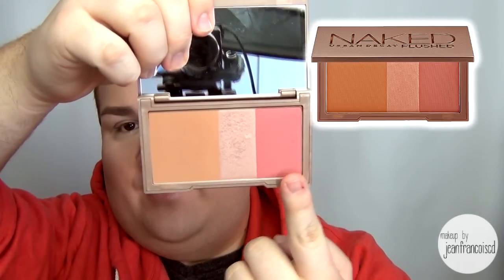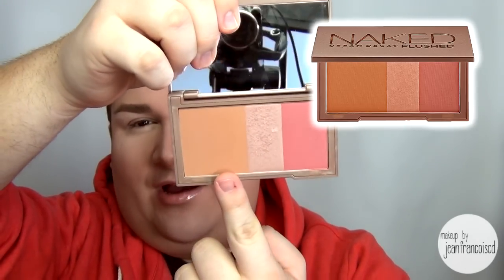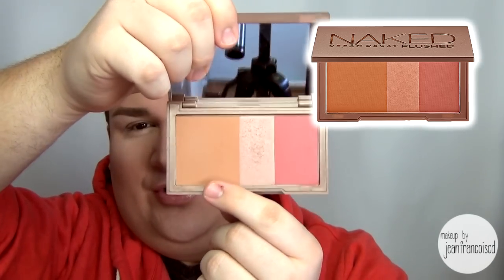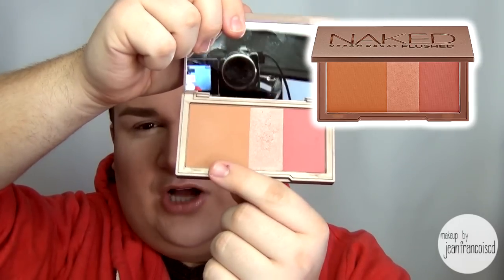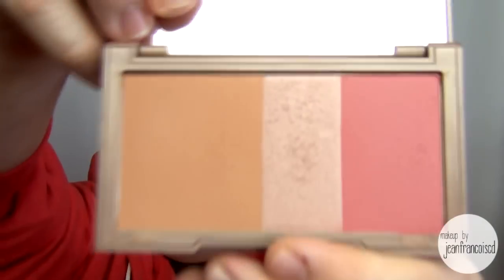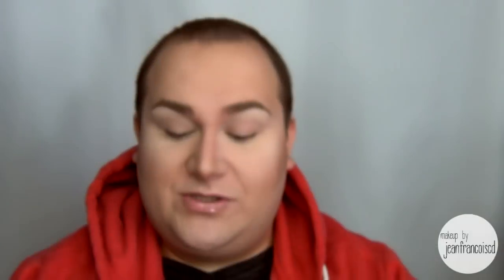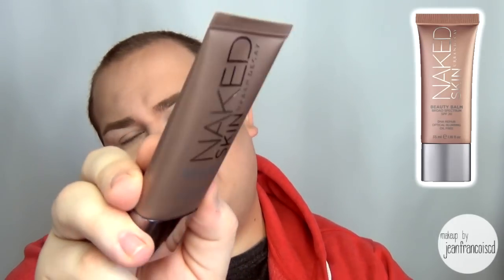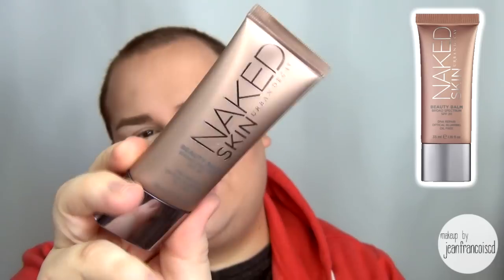More NAKED Stuff! (Urban Decay BB Cream + Flushed Palette)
▂ ▃ ▄ ▅ ▆ ▇ OPEN & READ █ ▇ ▆ ▅ ▄ ▃ ▂

Products mentionned:▂ ▃ ▄ ▅ ▆ ▇ OPEN & READ █ ▇ ▆ ▅ ▄ ▃ ▂

Products mentionned:

Urban Decay | Flushed Palette ($30 US   /   $35 CAN)

Urban Decay | Beauty Balm ($34 US   /   $39 CAN)